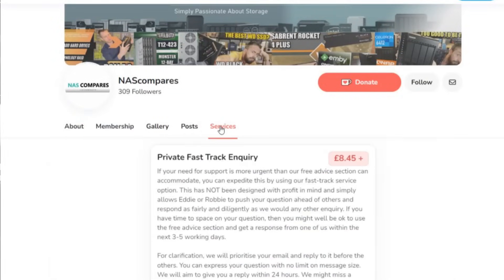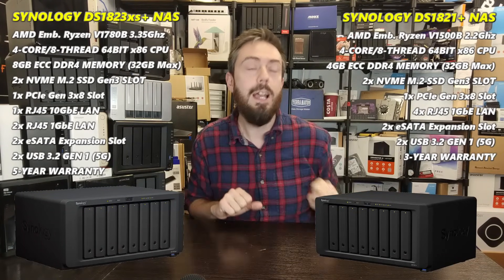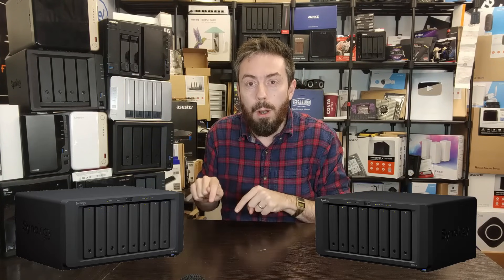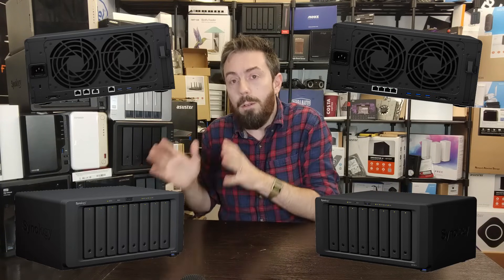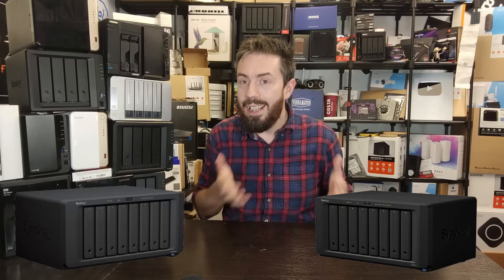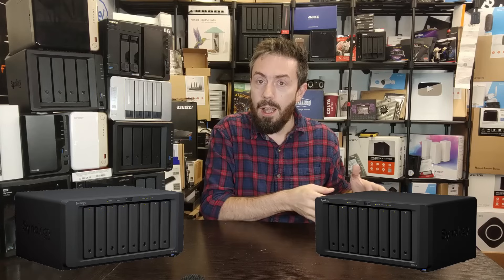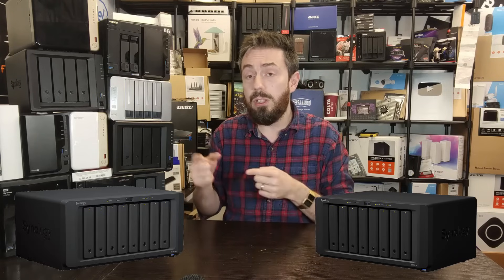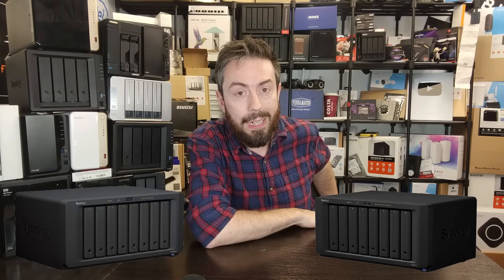Synology DS1821+ vs DS1823xs+ NAS - Which is BEST?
Check Amazon for the Synology DS1823xs+ NAS

DS423 (Entry Level Containers) $389
DVA3221 (Surveillance) $2699

Video Chapters
00:00 - The Start
00:16 - Why Do People Compare the Synology DS1821+ and DS1823xs+?
00:49 - DS1821+ vs DS1823xs+ Price Comparison
02:45 - DS1821+ vs DS1823xs+ Internal Hardware Compared
04:37 - DS1821+ vs DS1823xs+ Power & Efficiency
05:50 - DS1821+ vs DS1823xs+ Ports and Connections
08:03 - DS1821+ vs DS1823xs+ Warranty & Support
09:04 - DS1821+ vs DS1823xs+ Memory Hurdle
10:44 - SHR (Synology Hybrid RAID) is MASSIVE
12:09 - The Synology DS1824+ NAS Coming Soon?
12:45 - Conclusion? Seriously, DS1821+

Synology DS1823xs+ NAS - Should You Buy? (Shorter, Bullet Point Written Review)

Synology NAS and Accessories in the 2023 Series - Rumours & Our Predictions

Video Chapters
00:00 - The Start
00:40 - Disclaimers and Understanding the Tests in this video
01:33 - Why am I testing the DS1823xs+ NAS in the Web Browser and not a Plex Client App
04:45 - Start of the Synology DS1823xs+ NAS Plex Testing